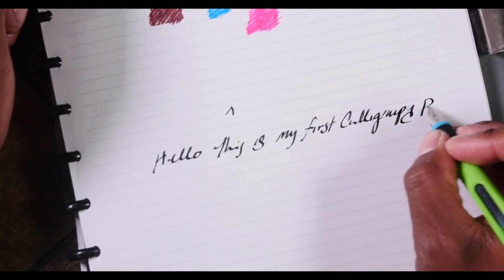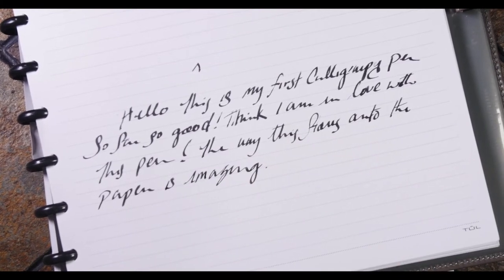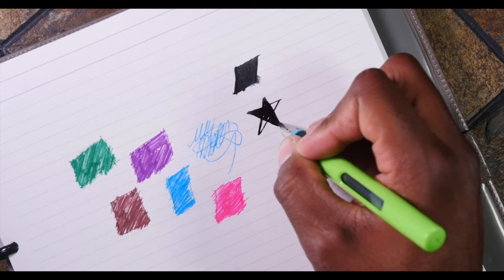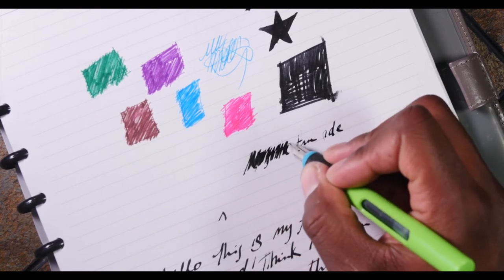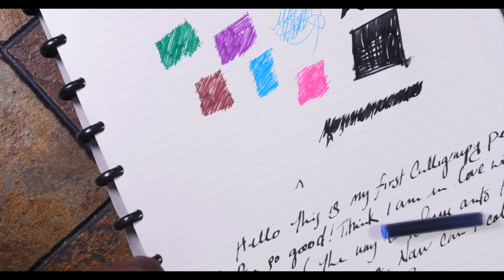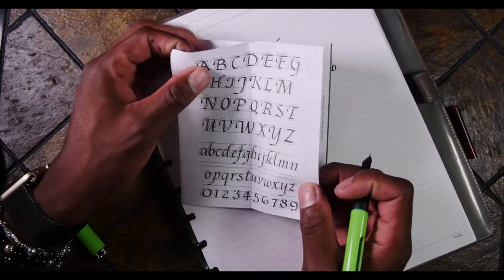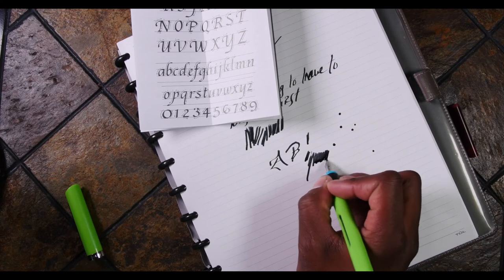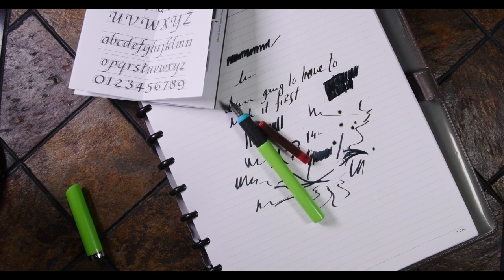Sheaffer Fountain Pen is my first Calligraphy Pen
This is my first fountain pen, and I take it through the newbie ringer.
If you'd like this, you can buy it